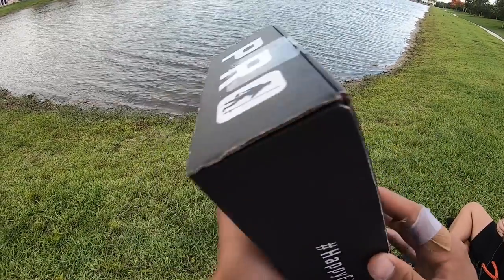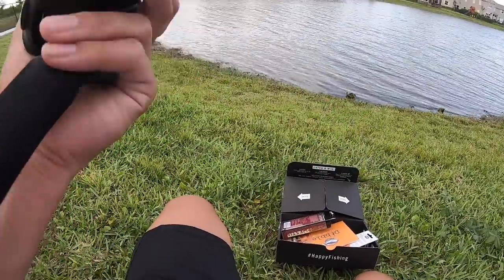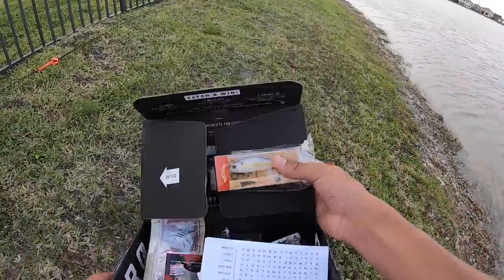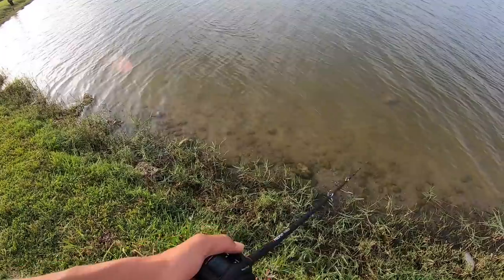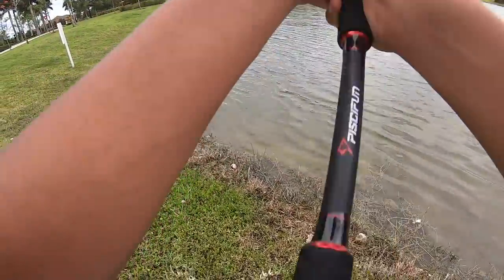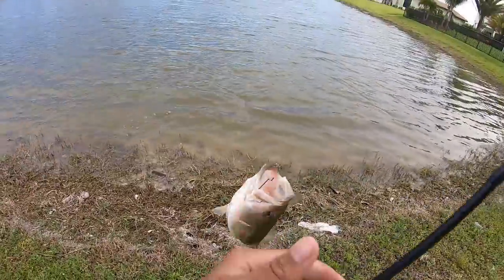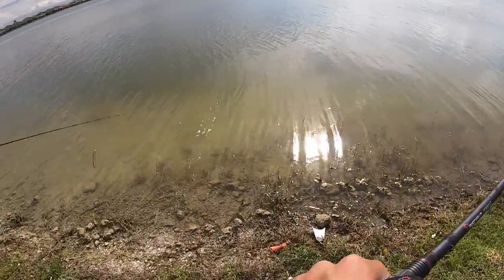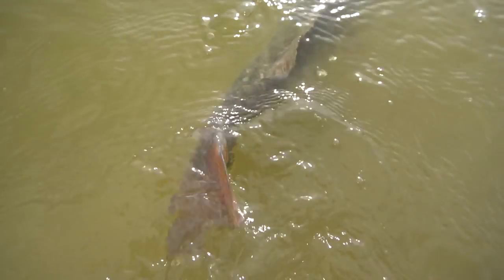Catching MASSIVE bass with the MTB Pro box!!! (May 2019 Box)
Enjoyed the Mystery Tackle Box this month!